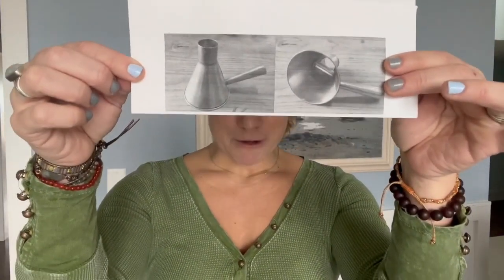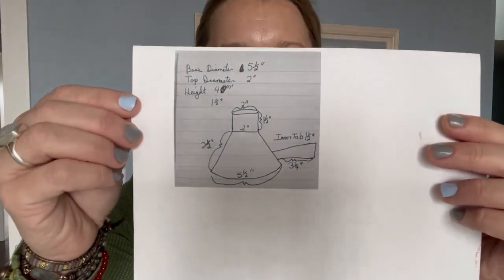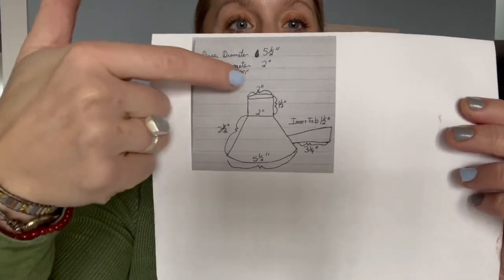How to Make A Sheet Metal Pattern from Scratch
Do you want to know how to make a sheet metal pattern from scratch, even if you only have a photograph or simply the basic dimensions?

I’m starting the year strong with a very involved “How to” video on building an entire pattern from scratch from nothing but a photograph.

This is how many things are made today as much of the information and patterns have been lost, so all we have to go on are photos and maybe a historic piece in a museum.

This video is the visual step-by-step process to create a pattern by finding the frustrum of a cone as well as some basic in the flat measuring.

You can find the PDF for this process to follow along or to have for a print-out reference here, courtesy of Bob Bartelme of Backwoods Tin

My usual allowances for a crimp seam are 3/16 for one side and 7/16 on the other side, which is an additional total of 5/8". An allowance for a wire is to take your wire and allow about 2.5x the material. So for a 1/8" diameter wire, allow for 3/8" extra material to go around your wire after turning.

You can also find other patterns to practice building historical reproductions